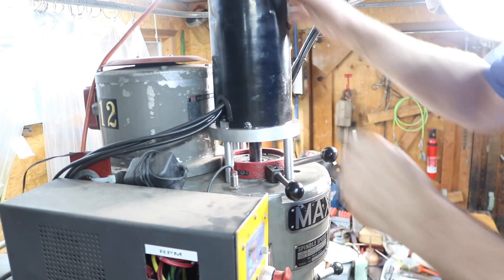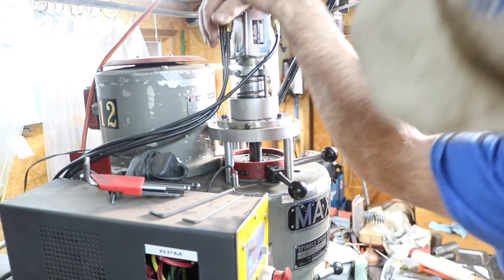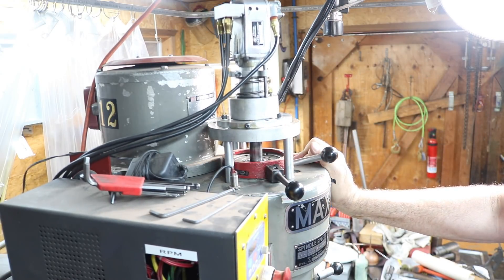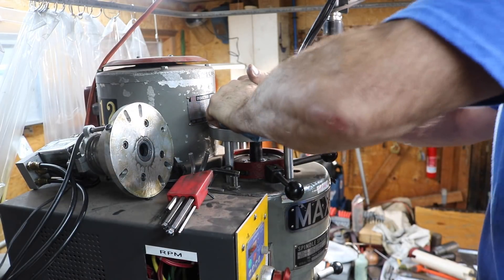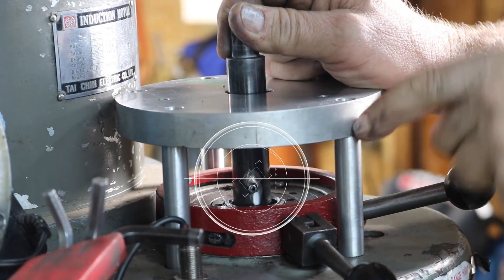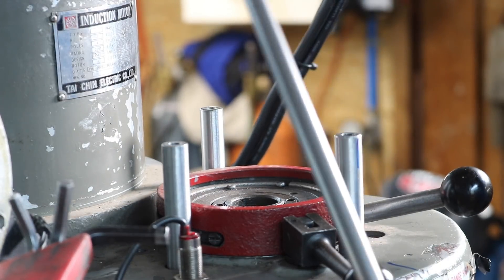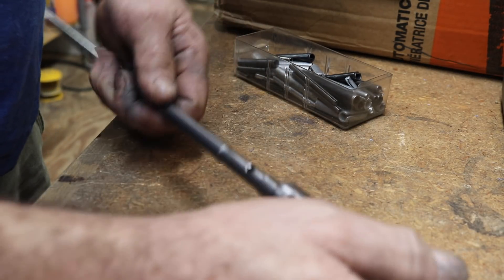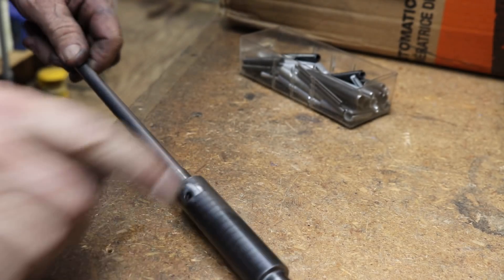Problem with my Milling Machine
My milling machine is making a noise and the Quill binding and is very difficult to lower.  Time to check this out.

🎯Power Draw Bar similar to mine